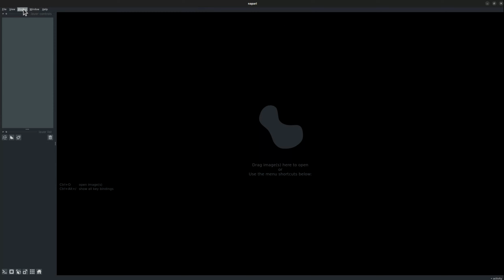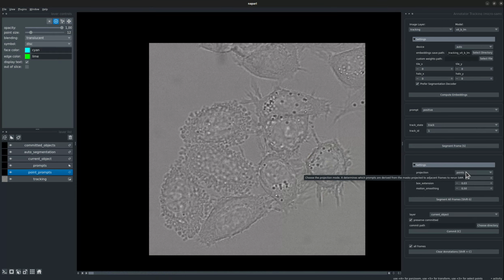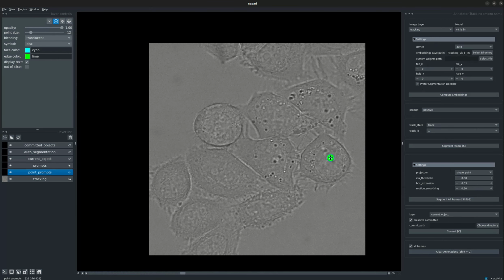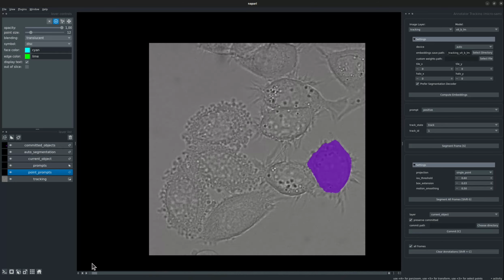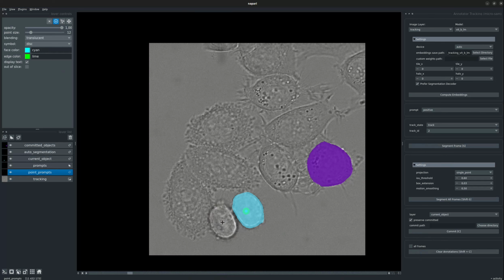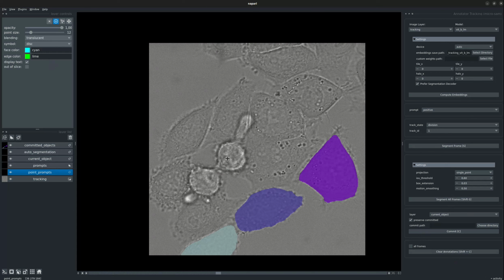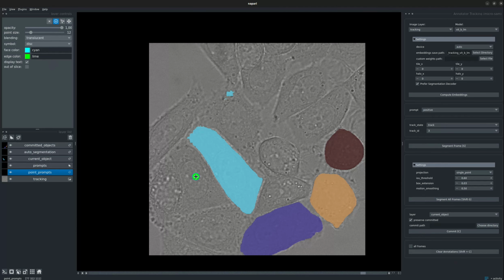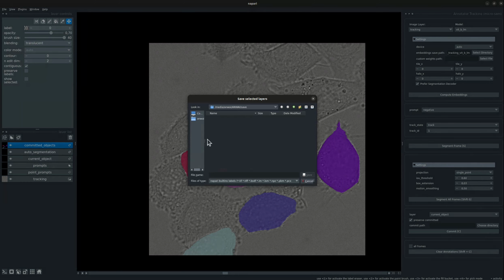Tracking with Segment Anything for Microscopy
Tutorial video showing cell tracking annotation with Segment Anything for Microscopy.

We use the tool for interactive cell tracking to track cells in a time-series form the Cell Tracking Challenge.